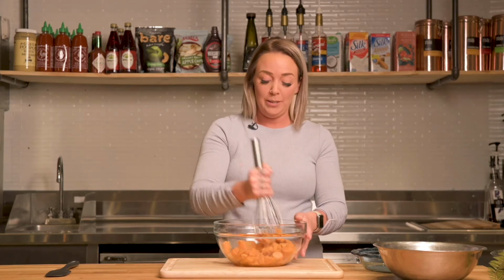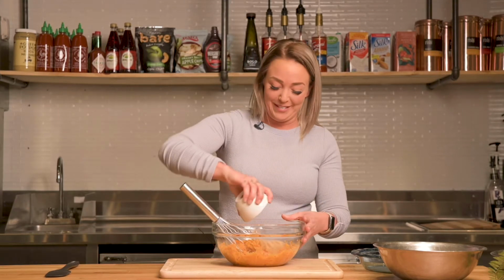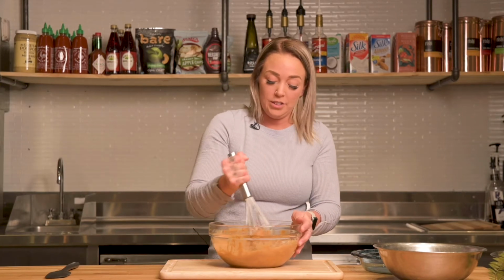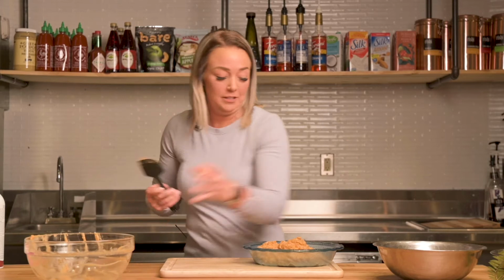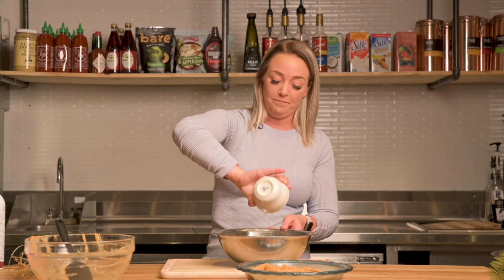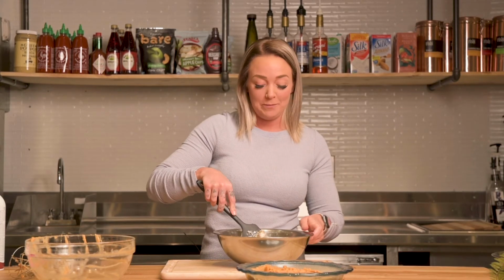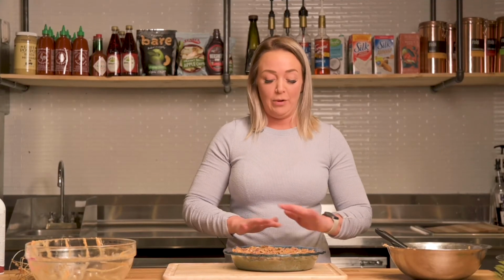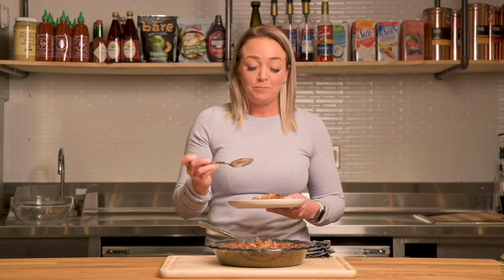THANKSGIVING SIDE DISH you'll definitely want to add to your table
This Loaded Sweet Potato Casserole is a perfect dish to add to your Thanksgiving dinner or any dinner throughout the year! We really hope you will enjoy it

⬇️⬇️⬇️INGREDIENTS⬇️⬇️⬇️

1 Large can of Yams or Sweet potatoes
3/4 cup brown sugar
2 teaspoons vanilla extract
1 teaspoon cinnamon
1/4 cup whole milk
4 tablespoons salted butter, melted
2 large eggs, beaten
2 tablespoons bourbon (optional)
Kosher salt

SWEET ‘N’ SAVORY BACON PECANS
4 slices thick-cut bacon, chopped
3/4 cup brown sugar
1/3 cup flour
1 1/2 cups pecans roughly chopped
6 tablespoons salted butter melted
1/2-1 teaspoon cayenne pepper using more or less to taste
2 tablespoons fresh chopped sage
1-2 teaspoons fresh chopped rosemary (optional)